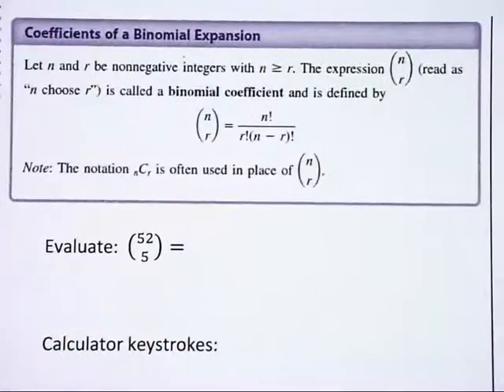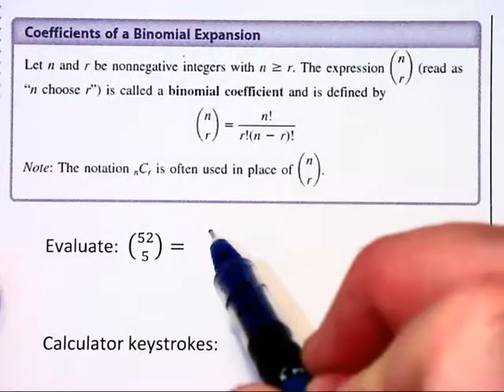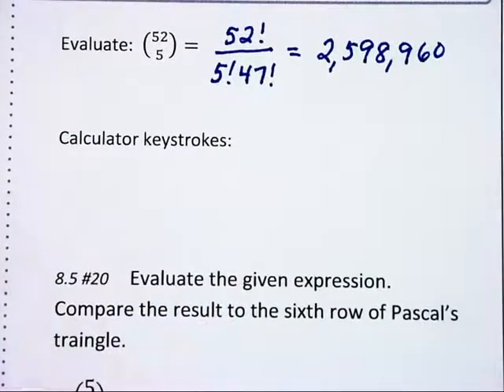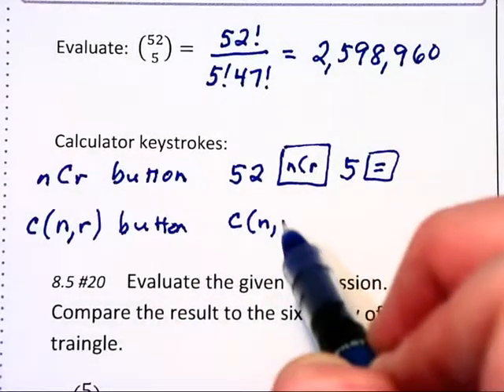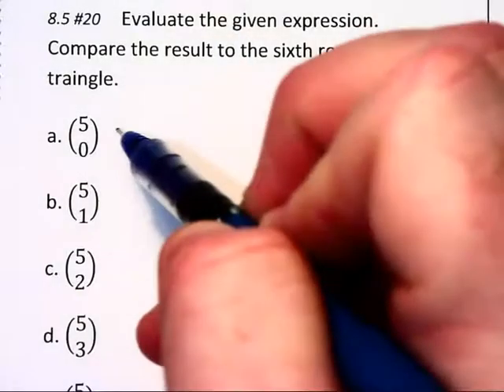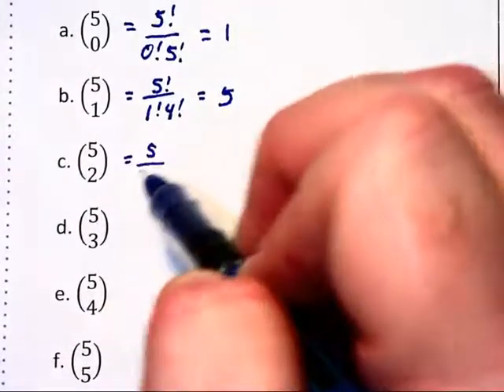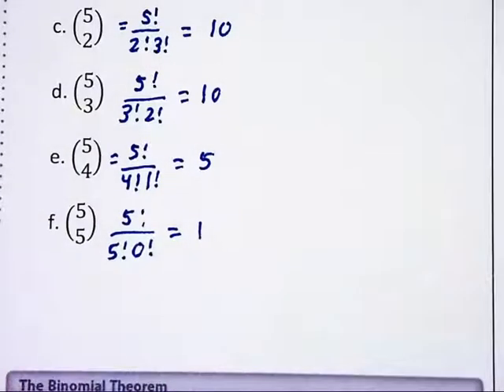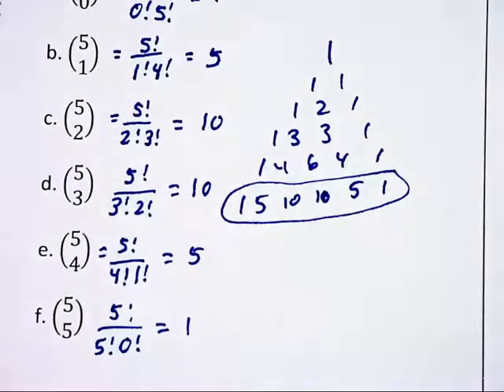8.5b - Coefficients of a Binomial Expansion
This video covers using binomial coefficients in the binomial expansion process.